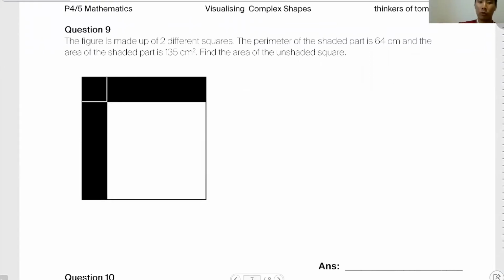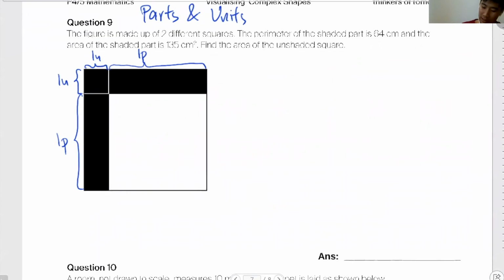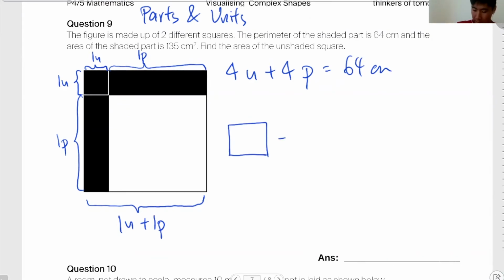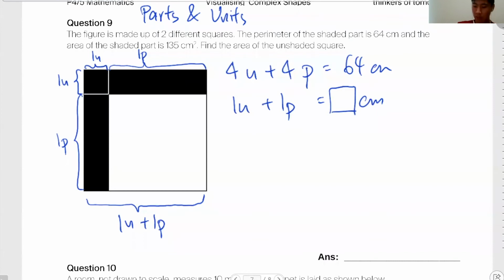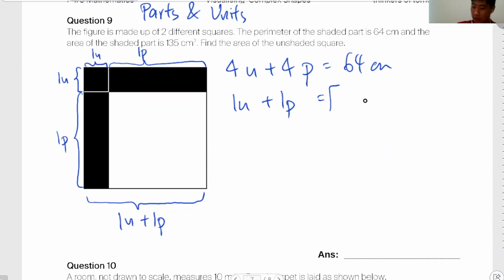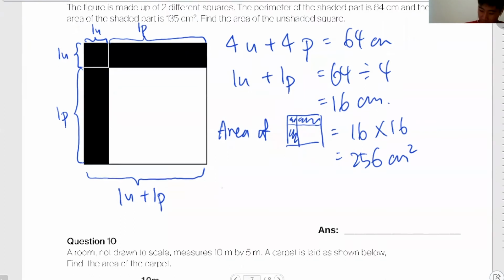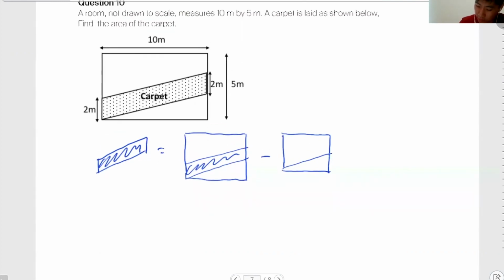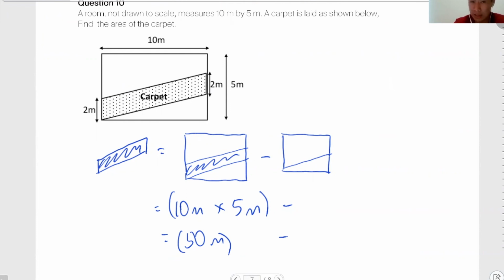Solve Difficult PSLE Math Complex Shapes Word Problems by Visualization (TTA P5 Math Ep 5)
In this video, Teacher Shou Yee from Think Teach Academy guides you through solving difficult P5 Math Complex Shapes word problems by visualization.